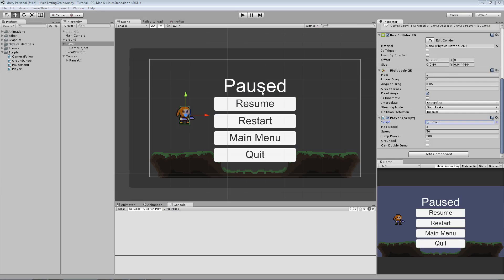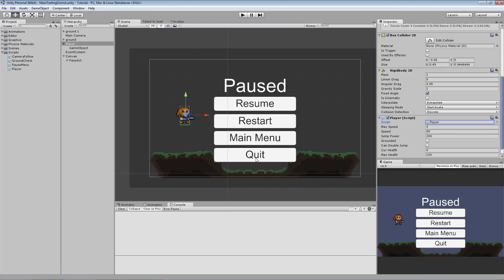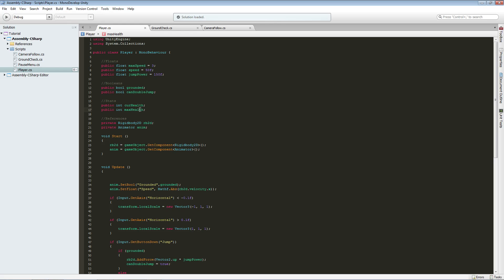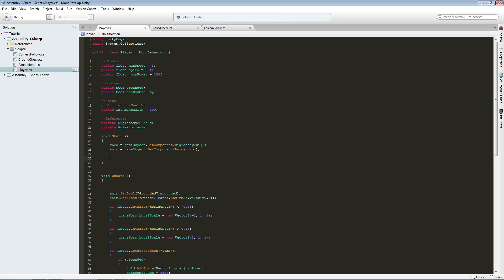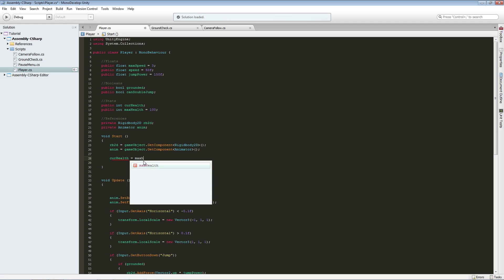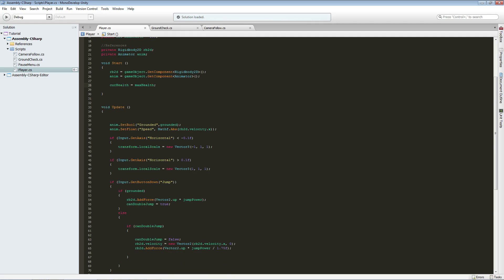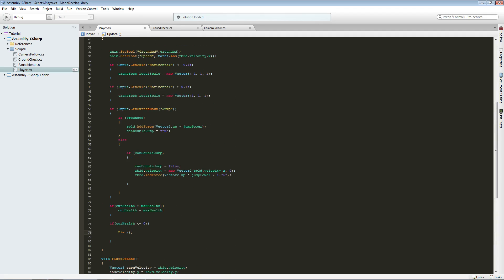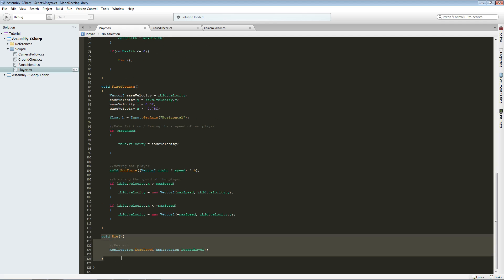Unity 5 2D Platformer Tutorial - Part 12 - Player Health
I got an idea when uploading this video. Why not do a health system with only around five health, which should be represented as hearts on the screen. Like in some classic games. I guess we'll do that for the next episode :)

Damn, I forgot to zoom in on the code, luckily it wasn't much we should do. I'll remember that until next time :)

If you have any questions, please ask! I will answer.